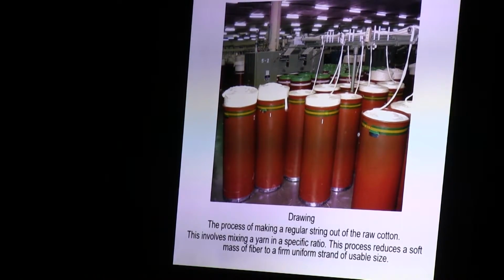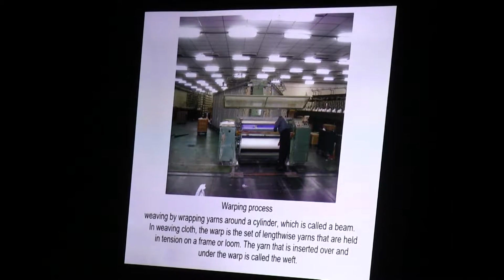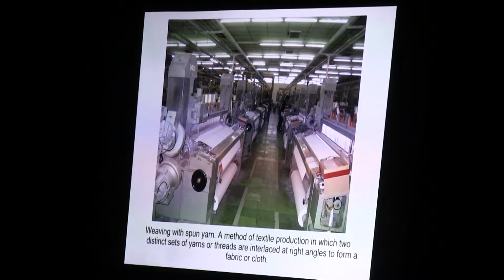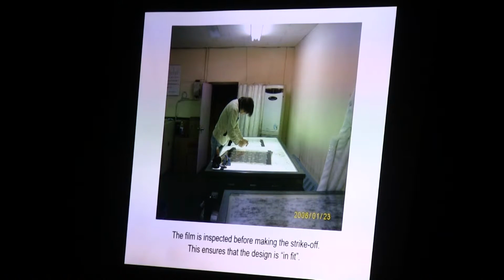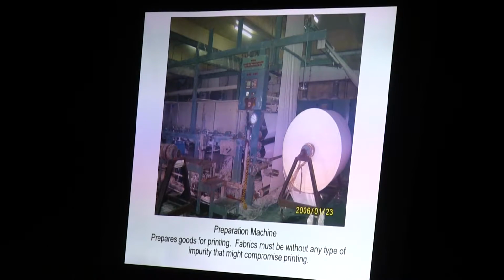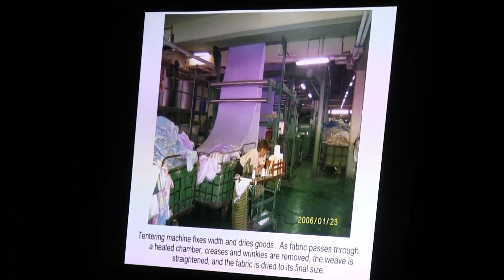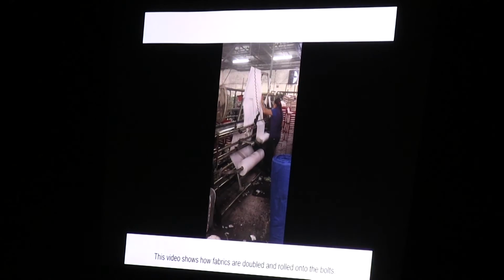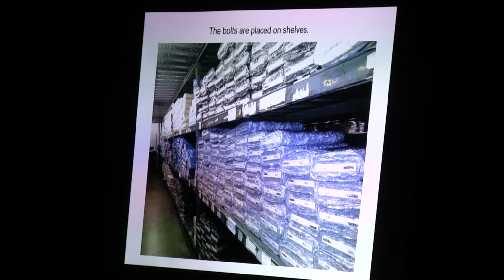Studioe Fabrics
Studioe Fabrics are designed especially for the independent quilt shops in the US and international distributors.